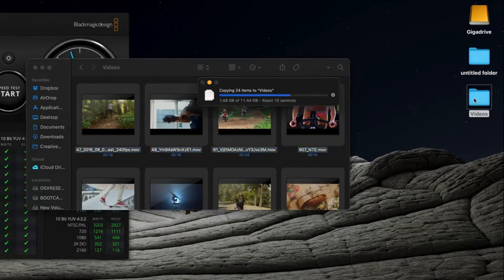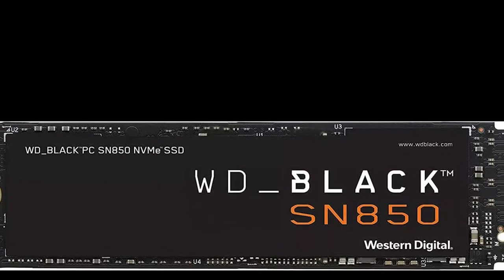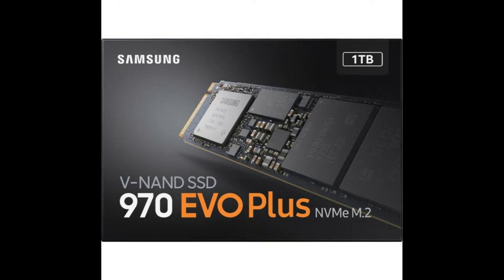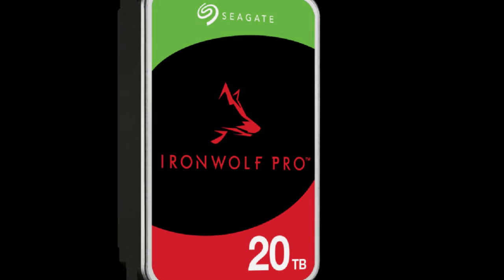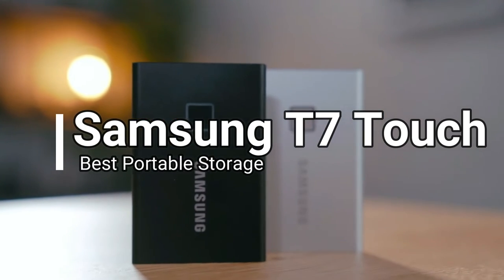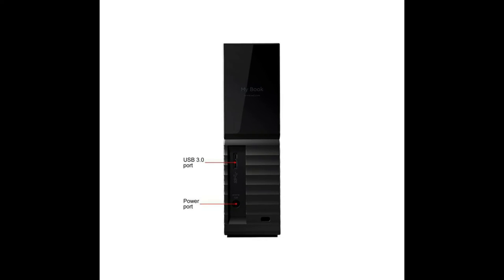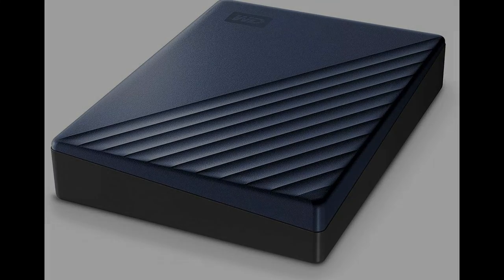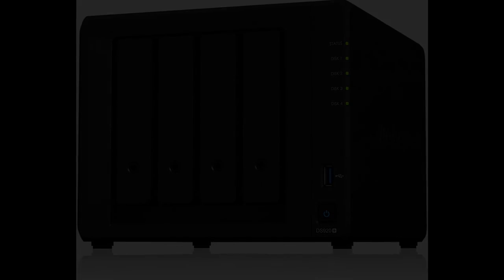The Best SSDs and PC Storage - 2022 Update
Fast storage has become a true commodity, and hopefully it will only get bigger and faster. For new builds, NVMe drives have become the norm, with prices close to those of SATA SSDs and file-transfer speeds that are several times higher. For older systems, SATA SSDs offer a great upgrade option with app load times similar to those of NVME drives. Yet, if you want to save a huge library of files that you open one by one, traditional hard drives still offer the best value. Another consideration is whether you can install the drive inside your PC or laptop, or you are willing to give up some performance in favor of the ability to carry the drive with you. Our best storage picks are divided into six categories based on form factor and intended use as presented below.

Video Timeline & Shopping Shortcuts:

0:56 SSD Seagate FireCuda 530,
2:24 Western Digital SN850 Black
3:00 Samsung 980 Pro
3:56 Western Digital AN1500
4:43 SSD Samsung 970 Evo Plus
6:17 Seagate IronWolf NAS HDD
8:02 WD Red Plus
9:29 Samsung T7 Touch
11:11 WD My Book USB3
13:25 WD My Passport Ultra
14:11 Best Home NAS Synology DS220+
15:50 Best Home NAS Synology DS920+